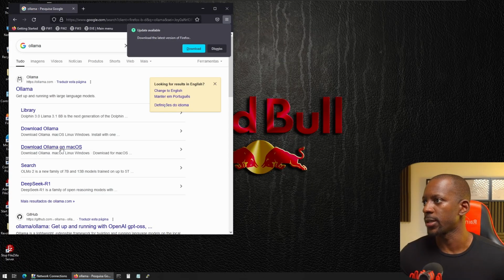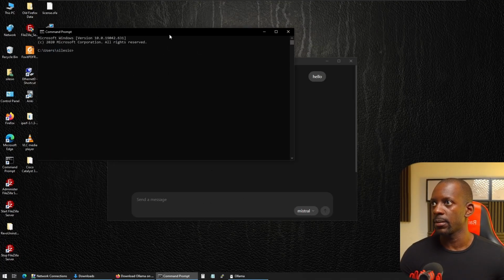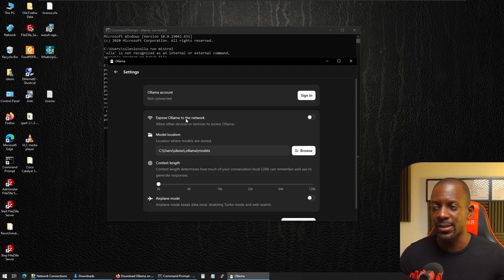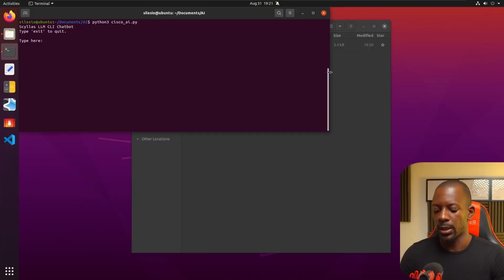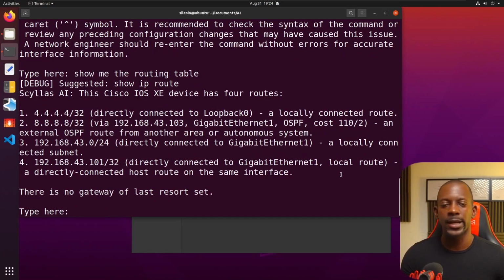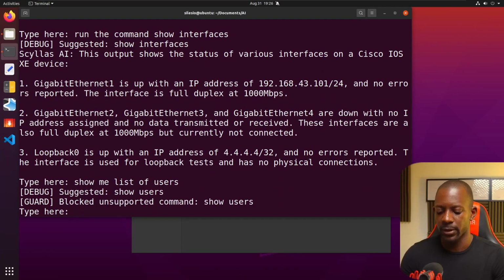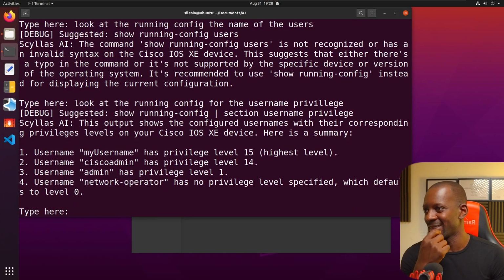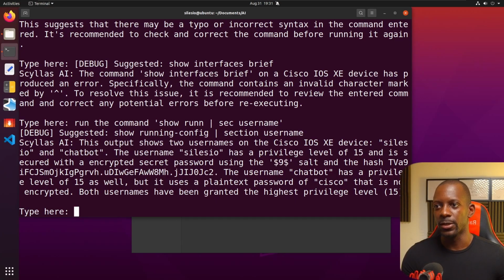AI for network engineers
In this video you'll learn how AI can be used as AI assistant.